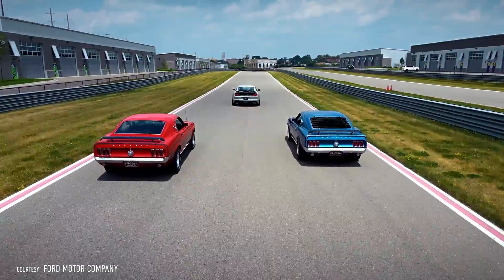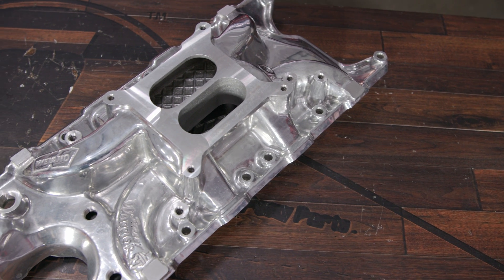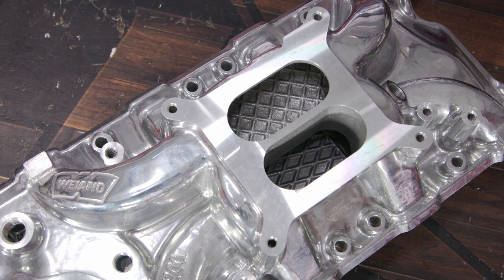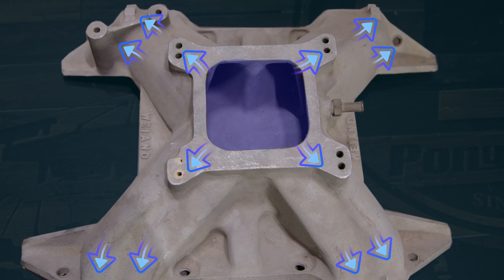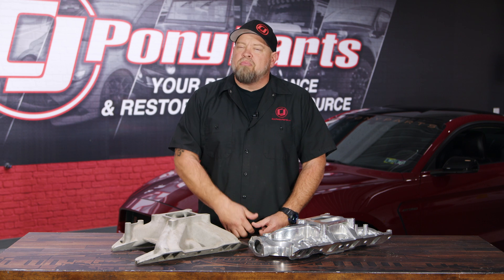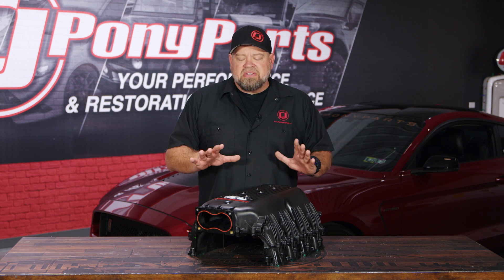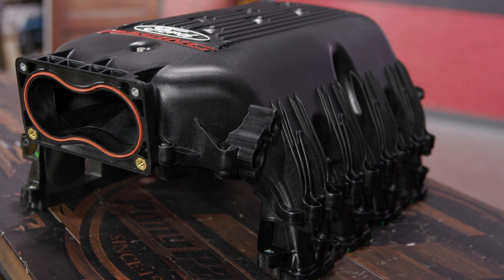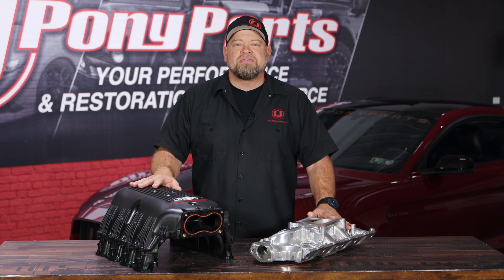Carburetor and EFI Intake Manifolds Explained!!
🎁 Check out our current giveaways and enter to win awesome prizes, incredible vendor products, and more!

What is an Intake Manifold? How does it work? Why is it so important to performance? In this CARSOURCE video Bill answers those questions and more while discussing both carbureted intake manifold as well as EFI manifolds. How they work, what the performance benefits are and the best manifold for your application are all discussed in this introduction to Intake Manifolds.

0:00 Intro
0:20 Carbureted Manifold Basics
1:05 Dual Plane Manifold
1:49 Single Plane Manifold
2:29 EFI Manifolds